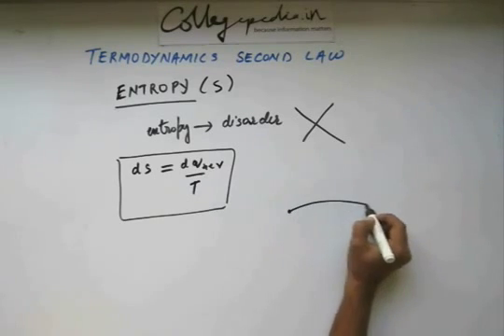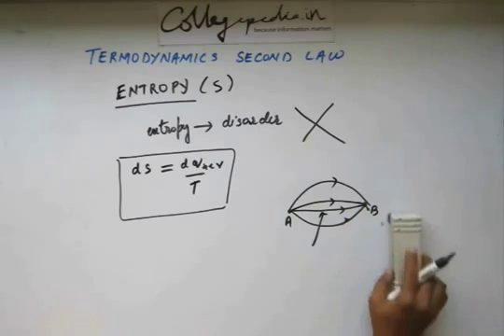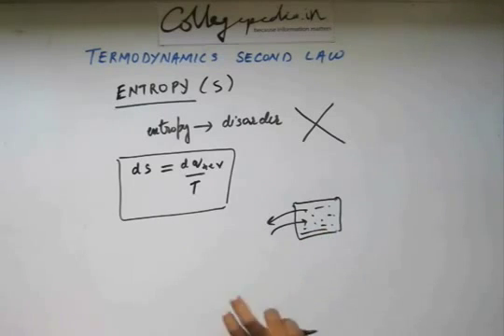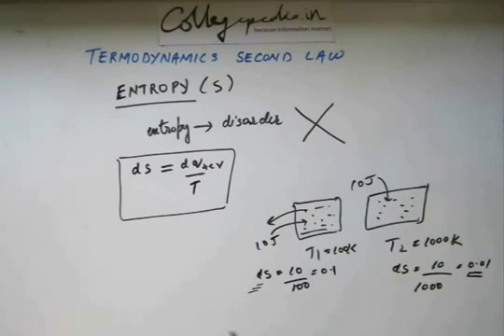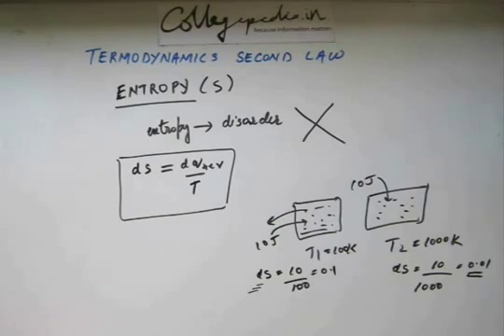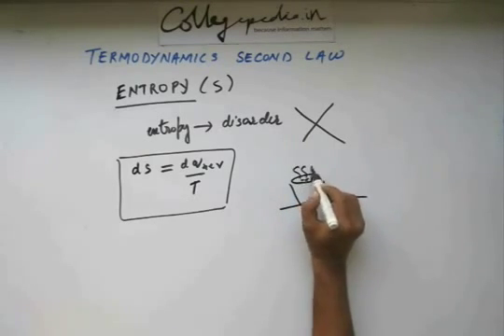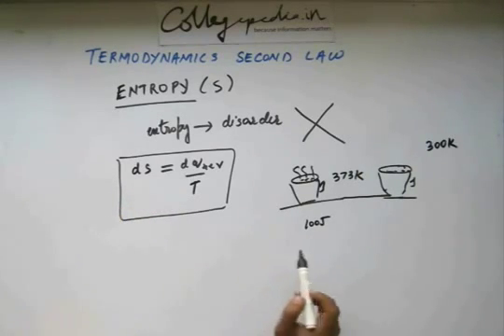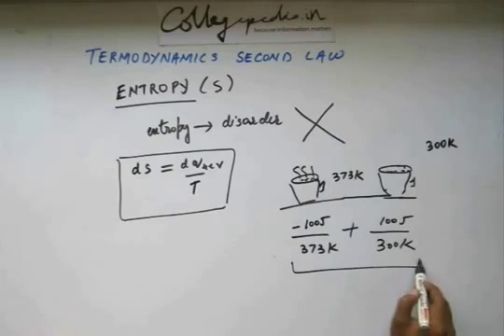Thermodynamics Lecture 16 , Chemistry IIT JEE (Entropy contd.)